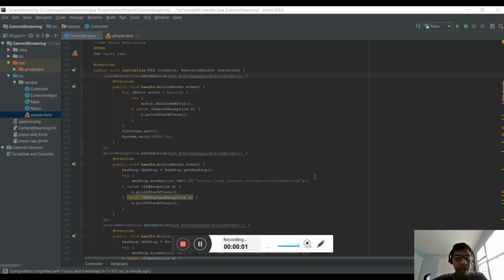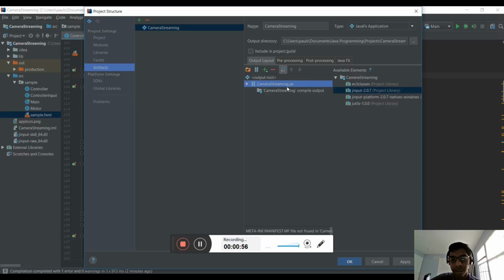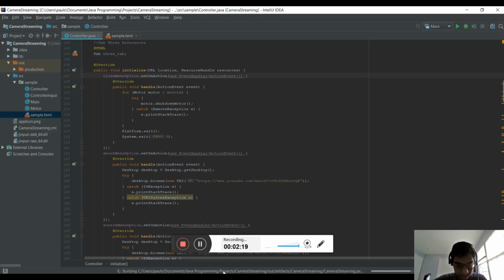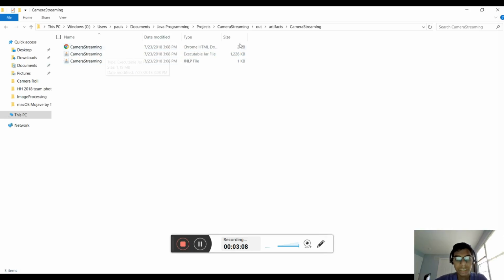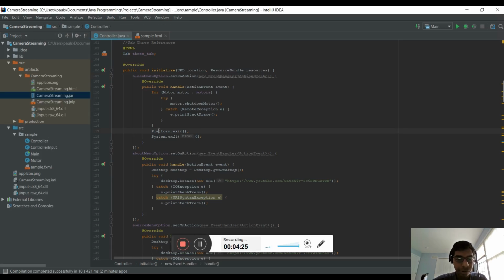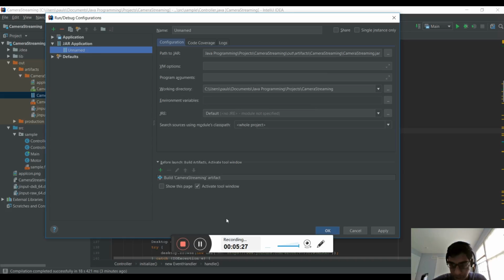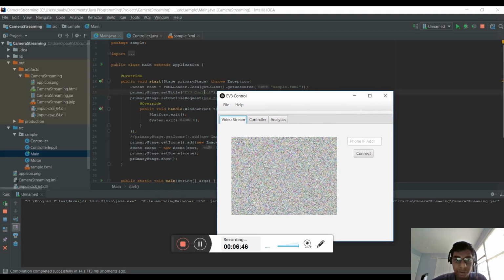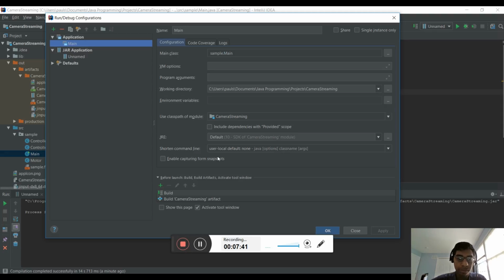Exporting Jar File From JavaFX Project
Shows how to export a executable jar file from a javaFX project created on the Intellij IDEA platform.